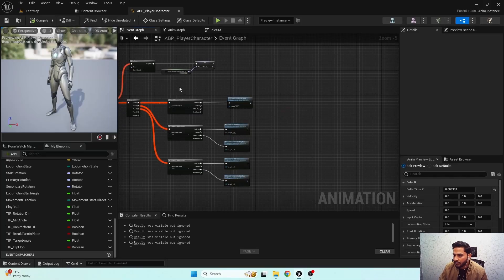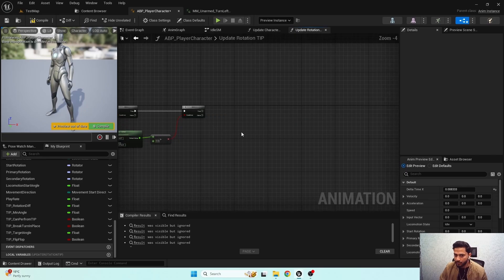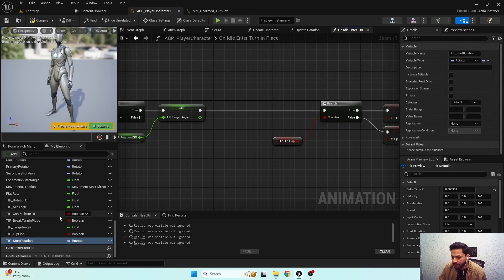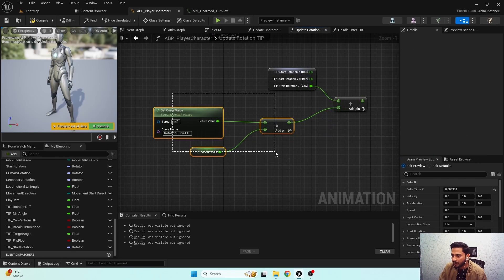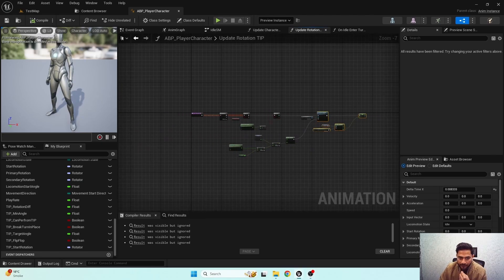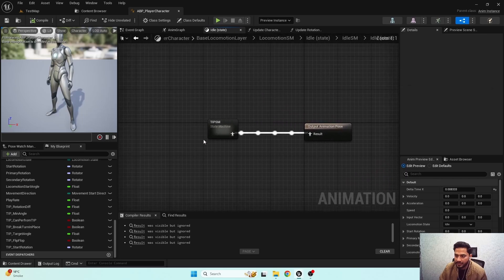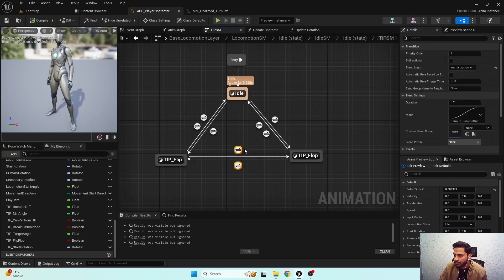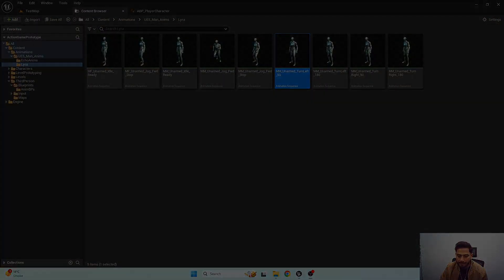Advanced Movement System | Part-9 | Update Character Rotation when TIP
00:00 Setting up TIP Rotation Func
10:20 Next Video